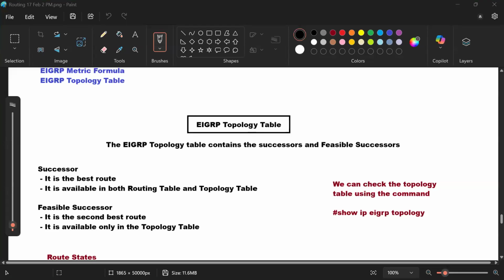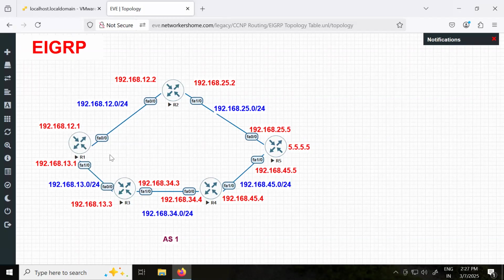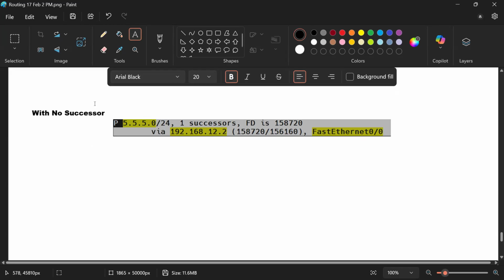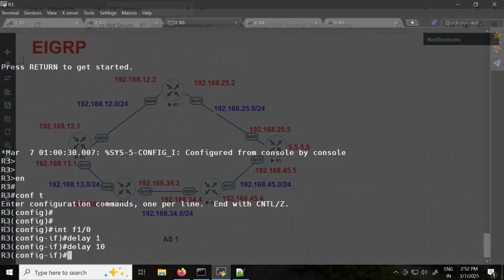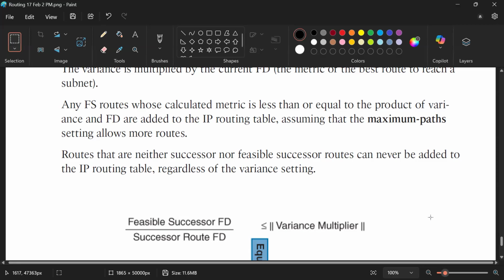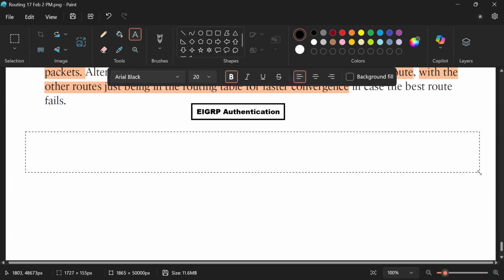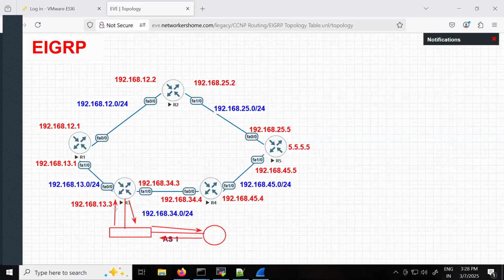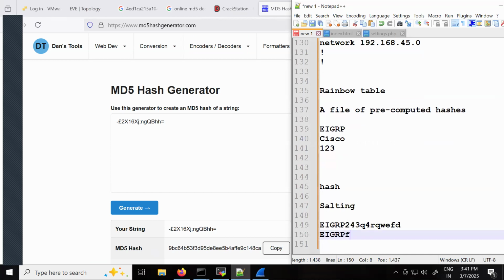Day 15 Successor, Feasible Successor and Variance